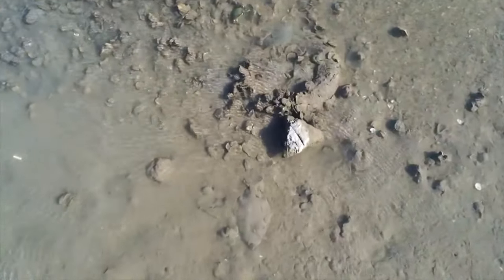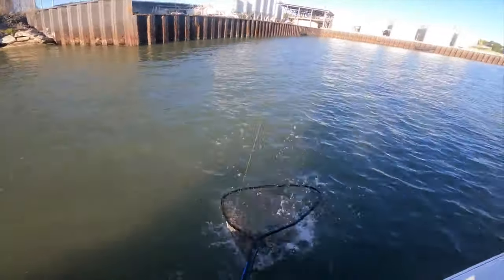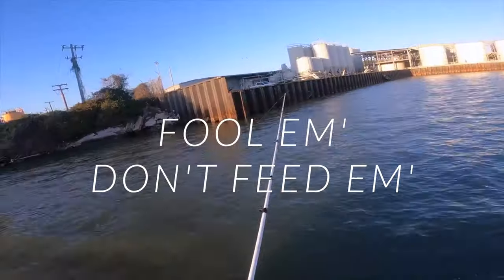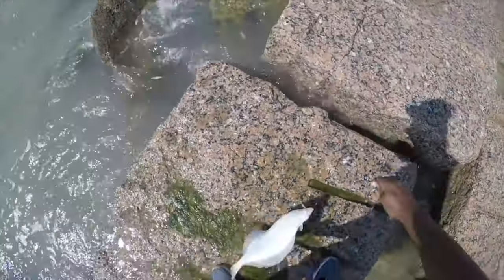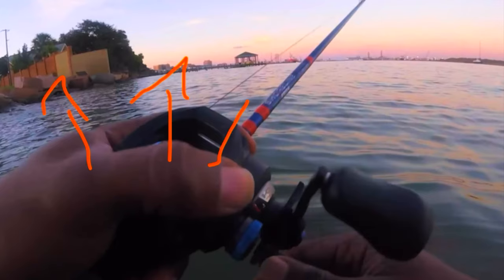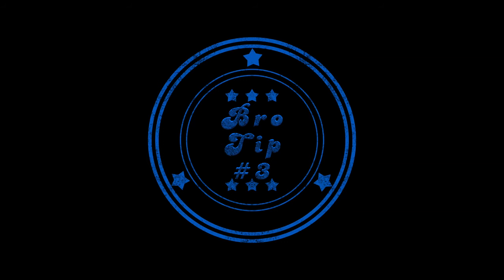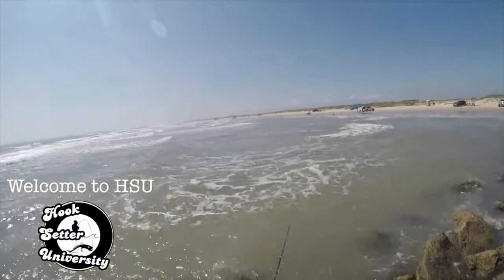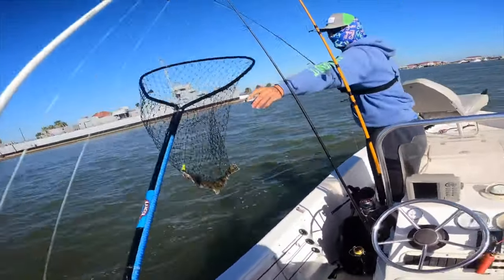3 PRO TIPS FOR FLOUNDER FISHING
Welcome to Hook Setters University.
In today’s class you will learn how to catch flounder anywhere in the world. Follow these 3 PRO TIPS and watch the fish jump into your arms! Flounder fishing is fun and exciting, by using these tips you will improve your game immediately! Thanks for joining todays course in under 5 minutes! Be on the look out for future courses.